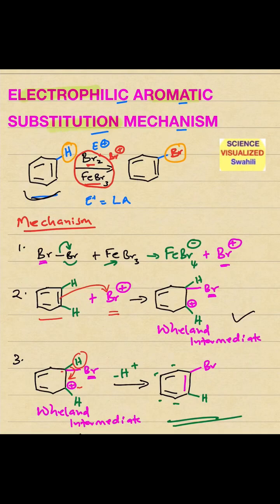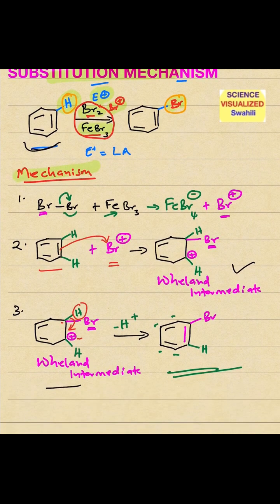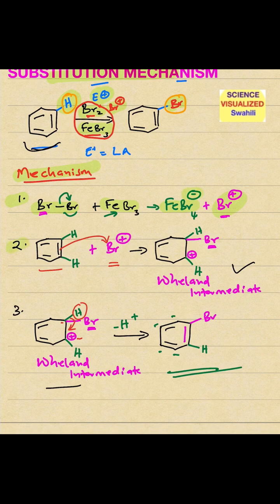Mechanism Overview: Electrophilic Aromatic Substitution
Mechanism - Electrophilic aromatic substitution
Organic Chemistry 2: In this video, we present the three-step electrophilic aromatic substitution mechanism.